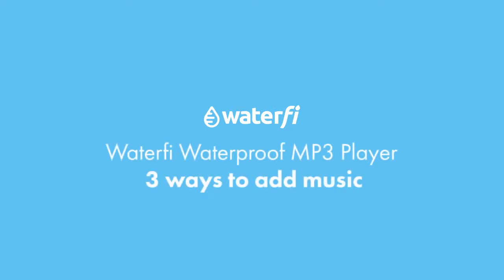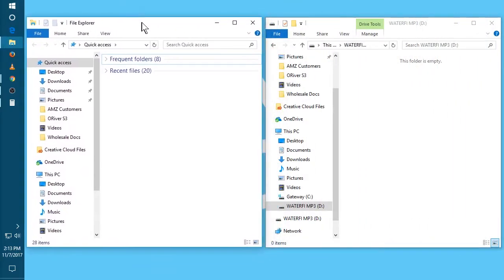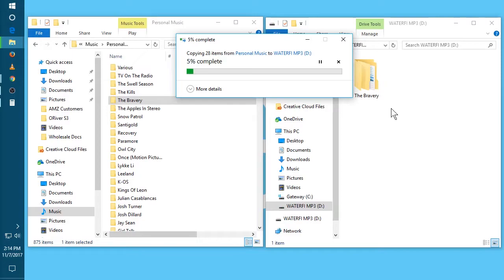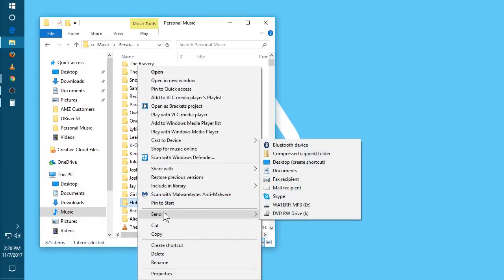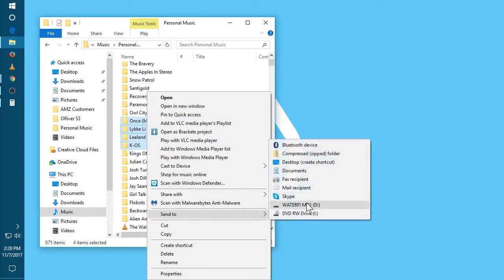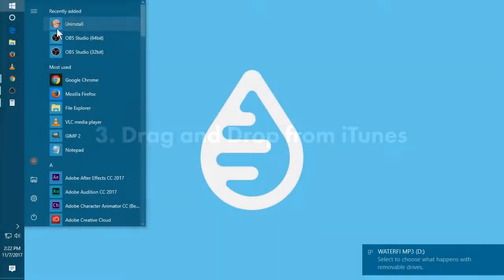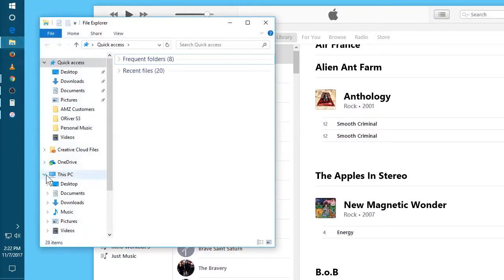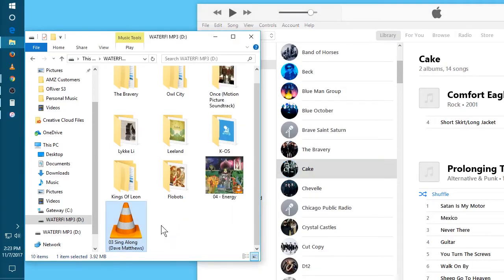Waterfi Waterproof MP3 Player - 3 ways to add music to your player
In this video we walkthrough:
Adding music by dragging and dropping onto the waterproof mp3 player
Adding music by right clicking the file or folder and selecting "Send To" Waterfi MP3
Dragging music from iTunes and dropping onto our MP3 player

If you have any questions we're here :)